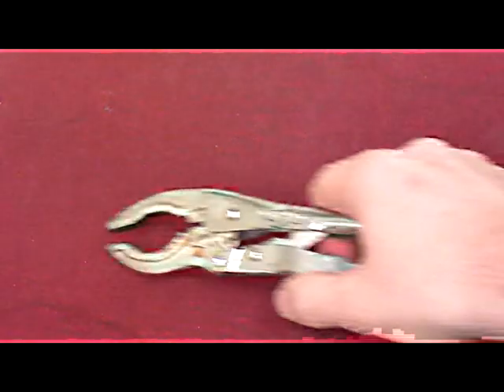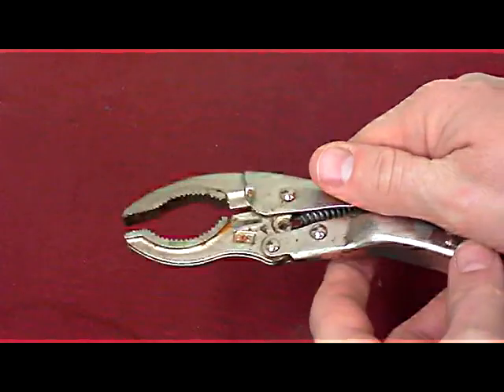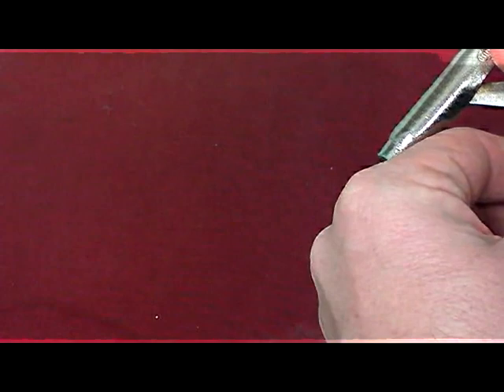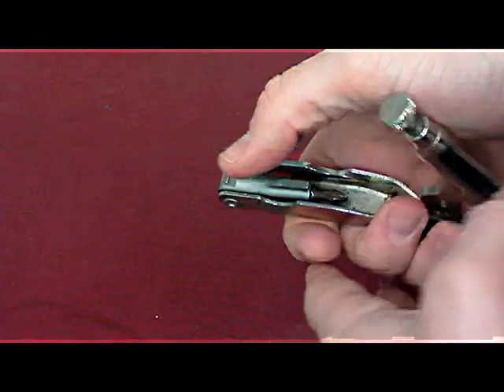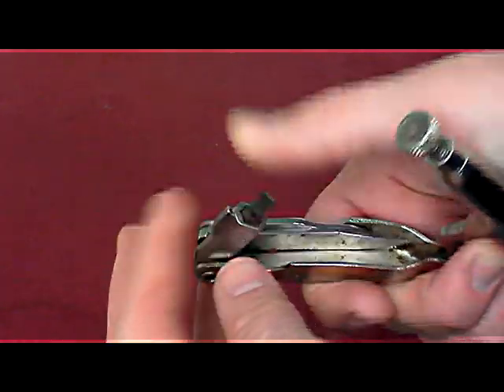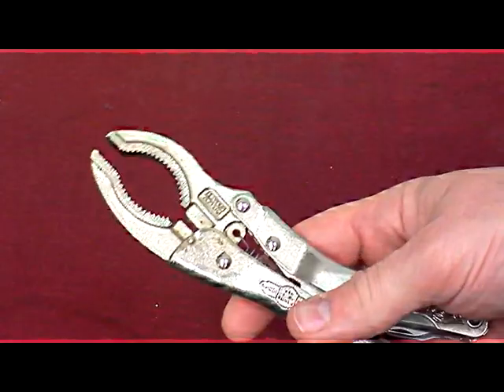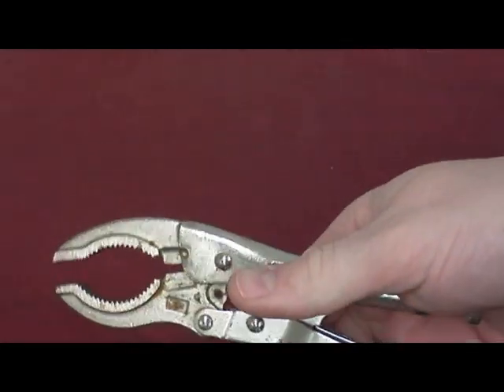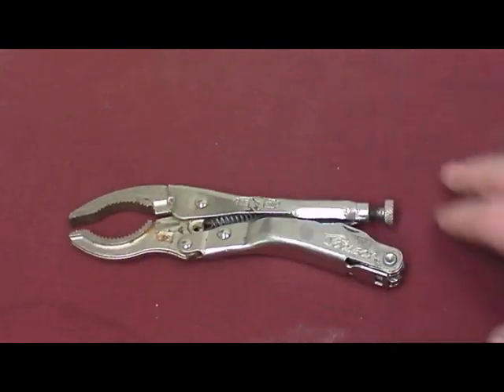Irwin Vice-Grip Toolbox Cool Tool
One of the best cool tools which is not available anymore. Years ago I purchased this Irwin Vice Grips Made in the USA Toolbox at a discount store, Mao Mart I believe, and it has been one of those tools that disappears only to be found under the front seat of my truck. Too bad that Irwin doesn't make this one anymore. I think there is a Leatherman Crunch that has the adjustable pliers but I know of no other multi tool with this utility.